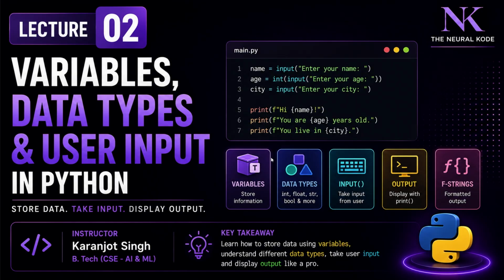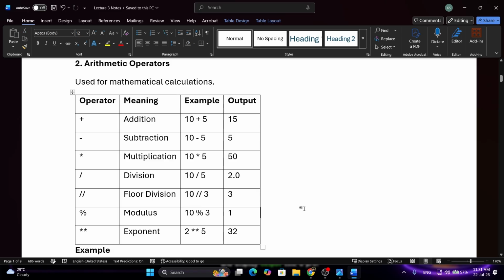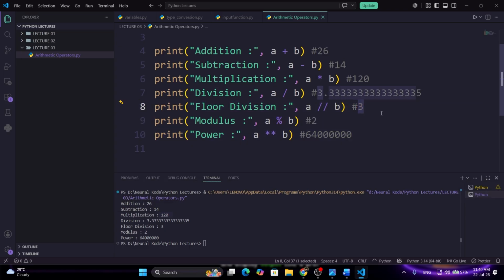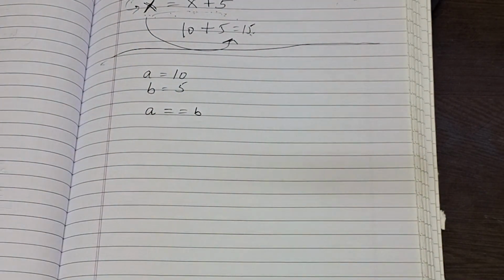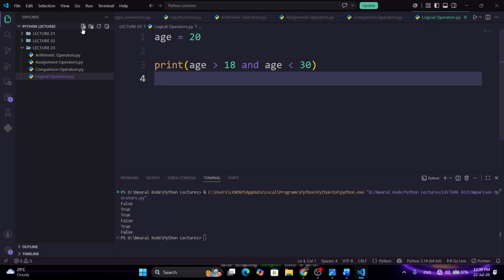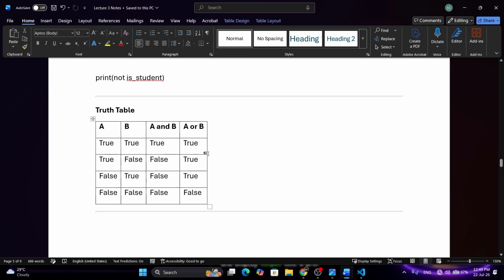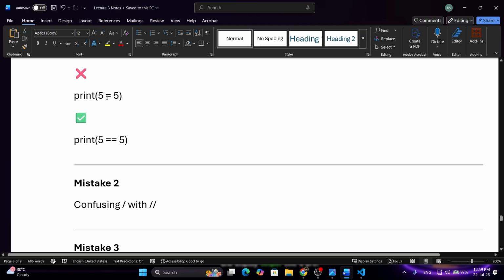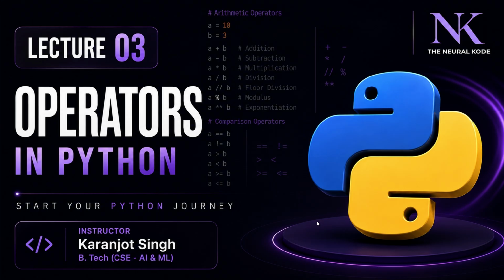LECTURE - 03 | OPERATORS IN PYTHON | PYTHON PROGRAMMING | KARANJOT SINGH